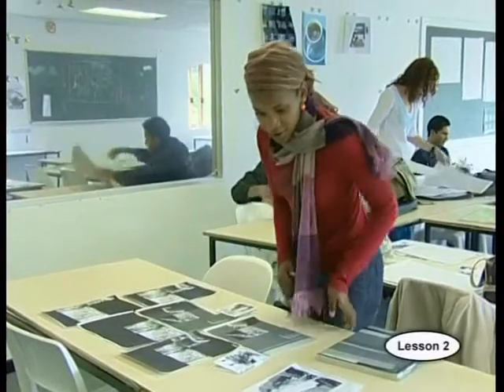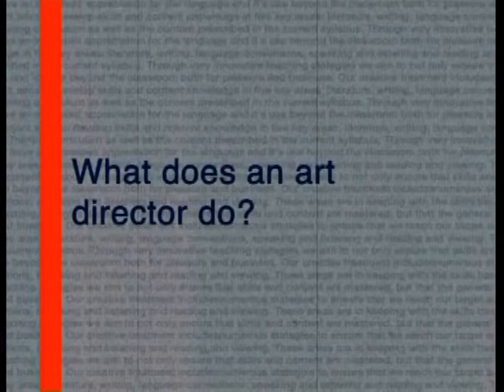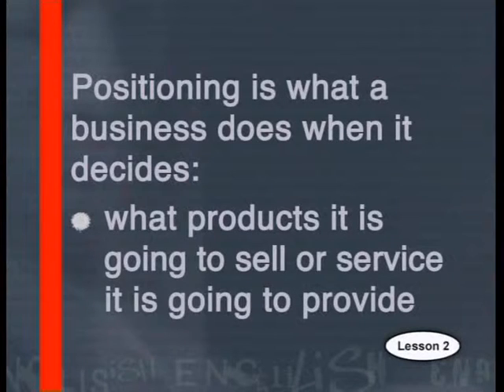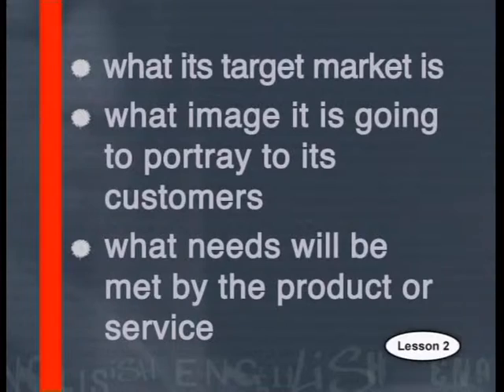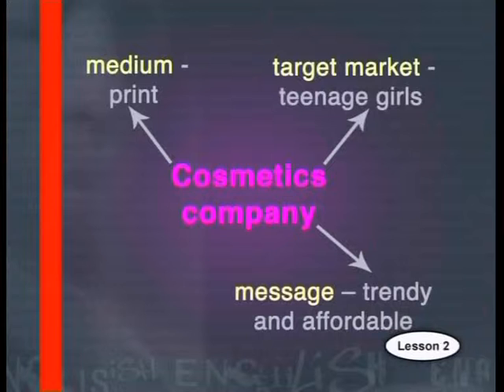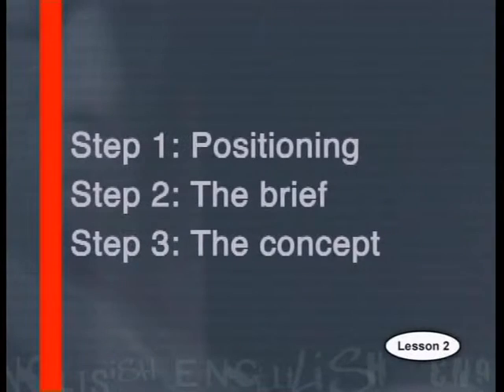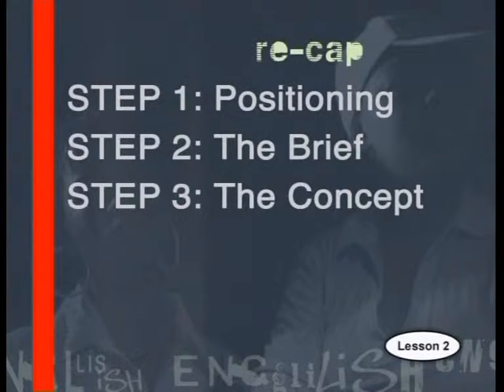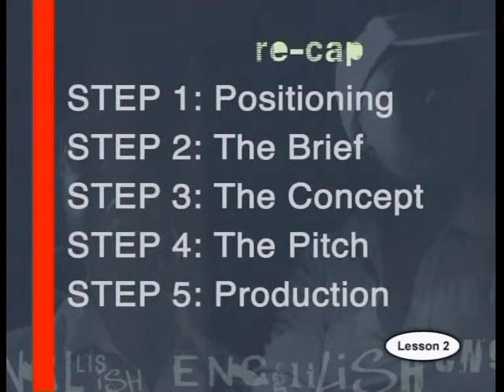Ideas to Adverts